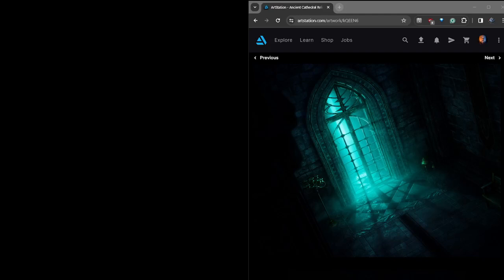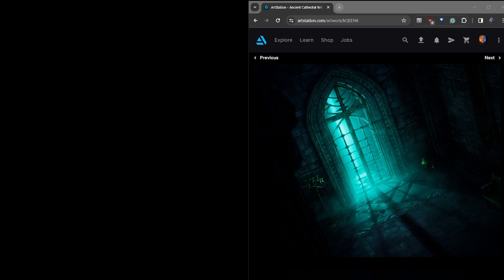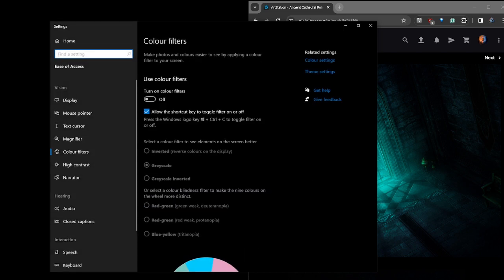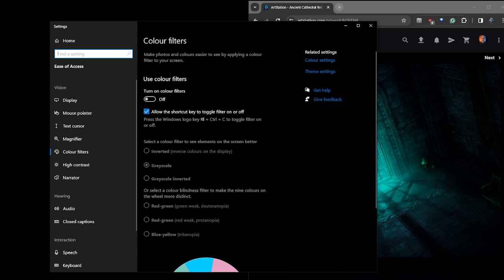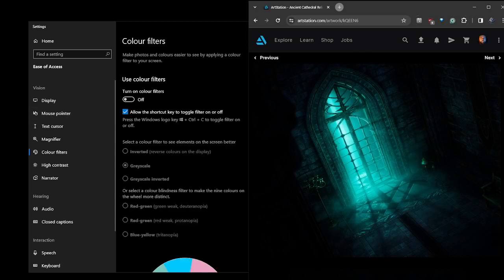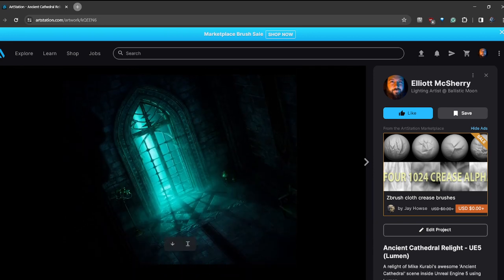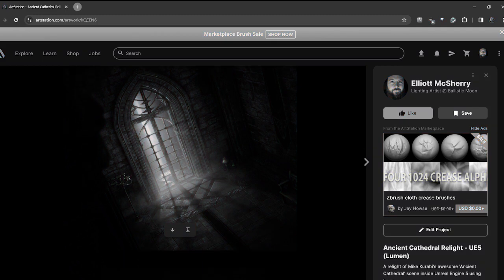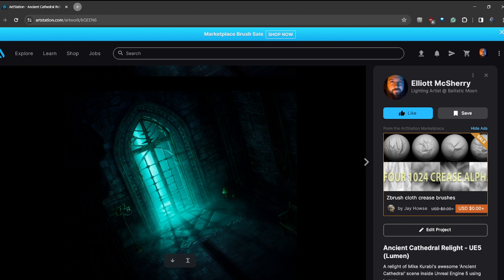This Feature In Windows Helps Improve Your Lighting Ability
In this guide, we'll cover a feature inside Windows that can help improve your lighting ability, and the great thing is that you can use it on the fly and not break your flow when lighting.